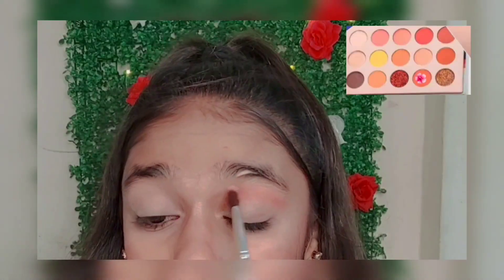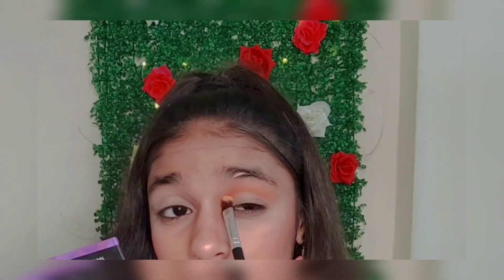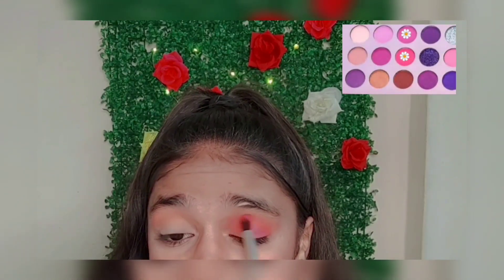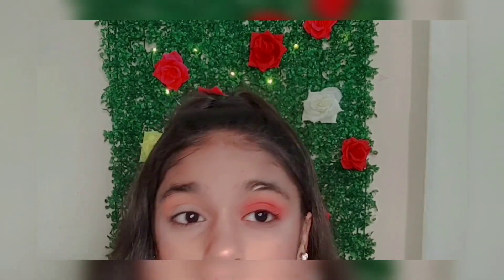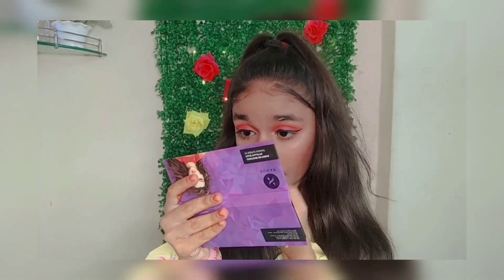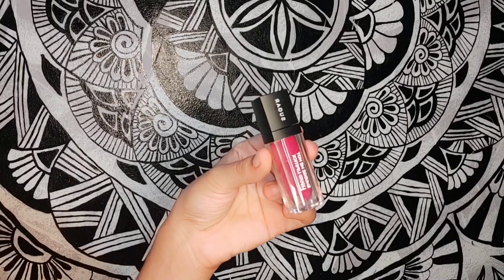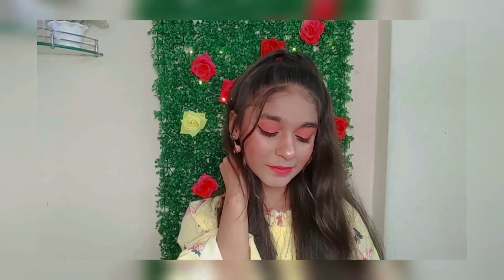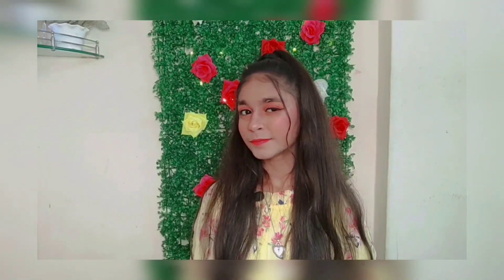Pink glam makeup look 💕| party wear|Ifrah's world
Hey guys!